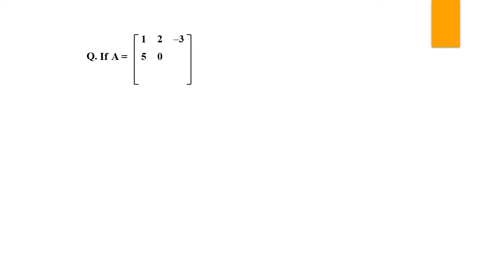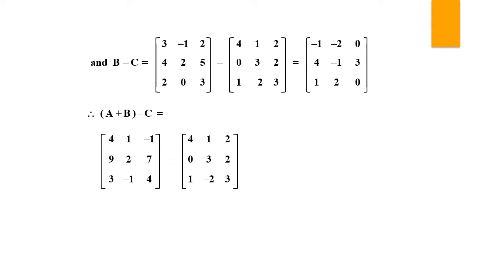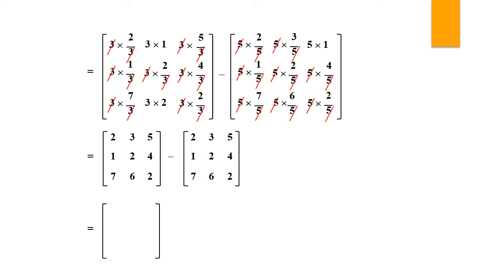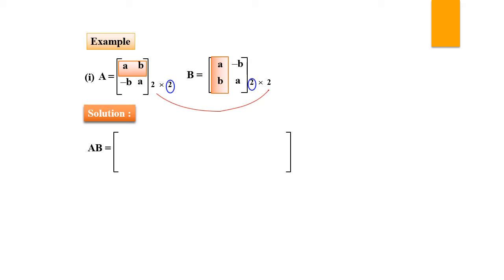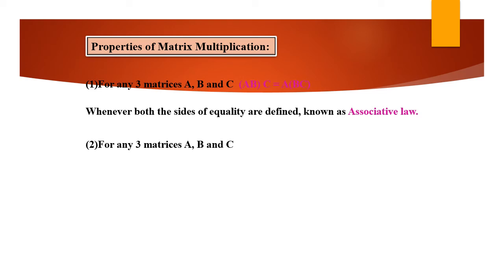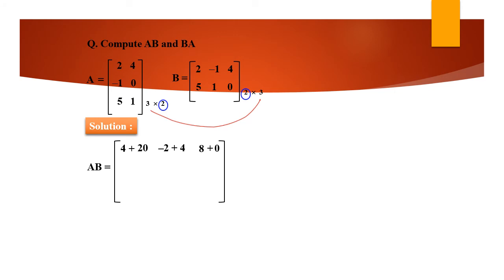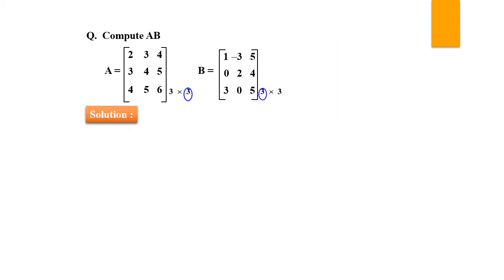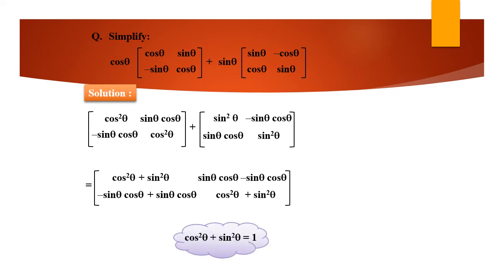Maths- matrics part 3(multiplication of matrices)